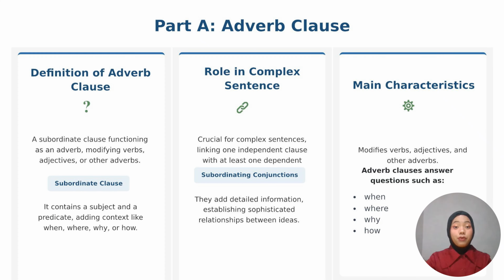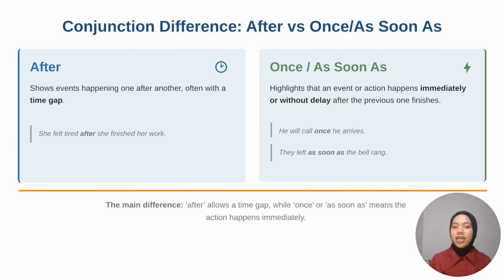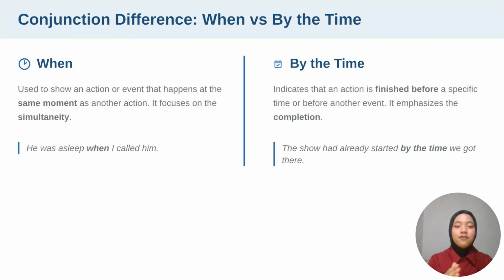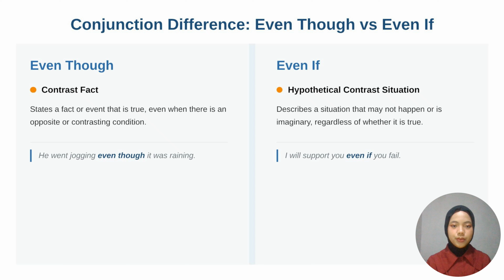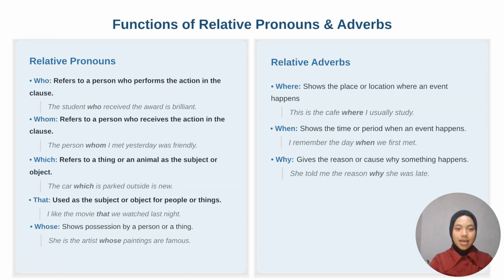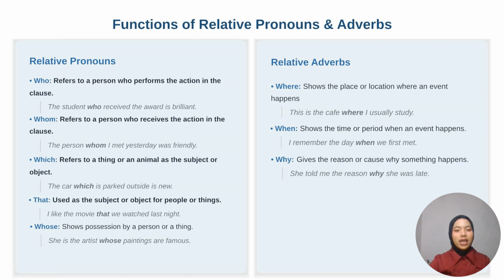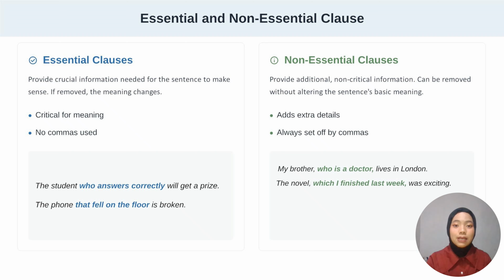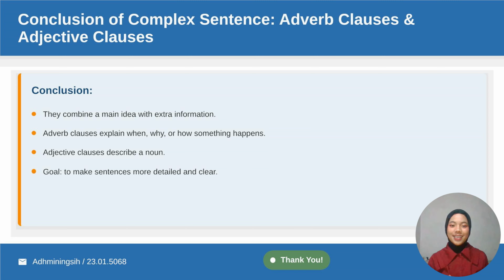Mid Term Exam English 3: Complex Sentences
Hello! This video is my Mid-Semester Examination presentation for the Complex Sentence topic, focusing on Adverb Clauses and Adjective Clauses. I hope this explanation is clear and helpful.

Adhminingsih / D3 Teknik Informatika / 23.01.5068